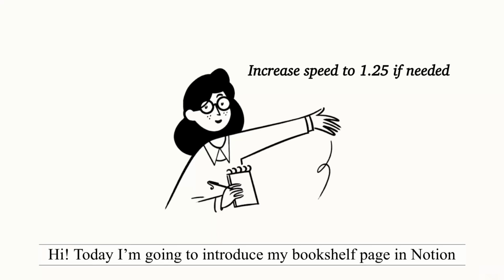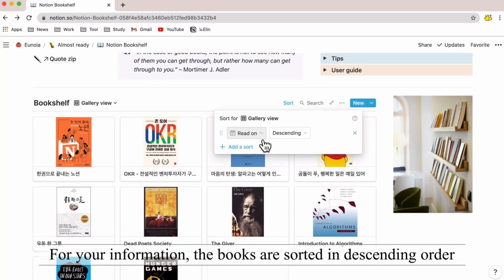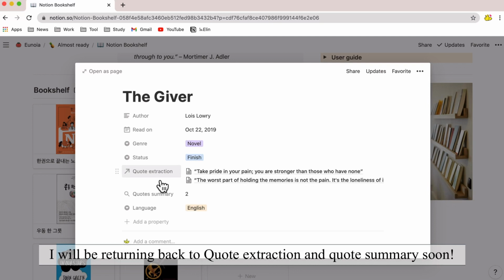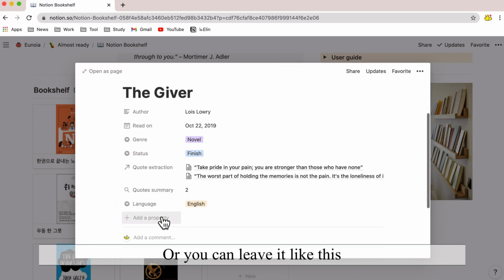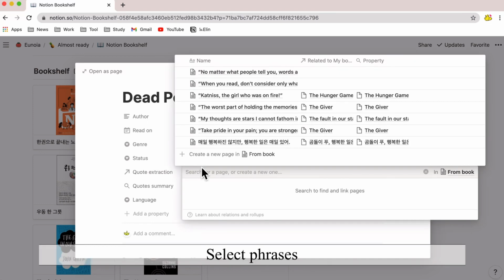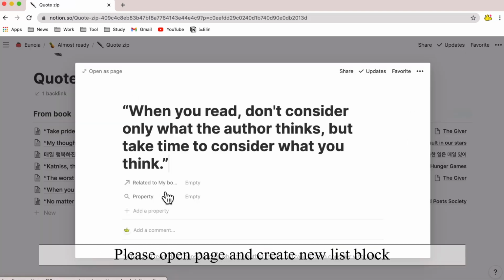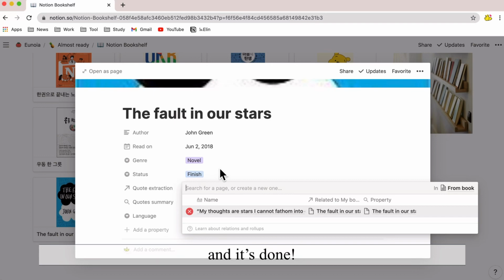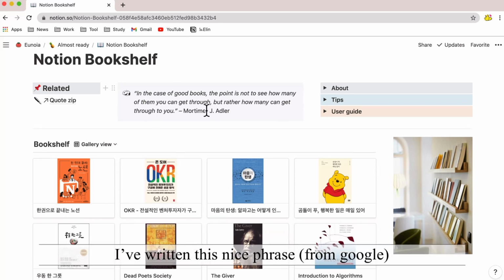Notion Bookshelf | Notion Template sample | Productive | For notion beginner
Direct start 00:38

For more details: check the link in comment box below